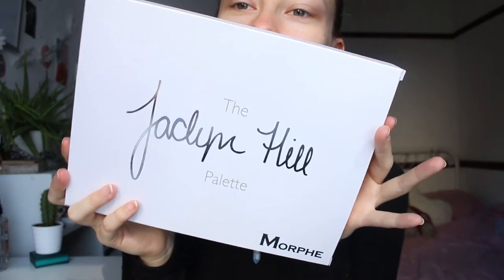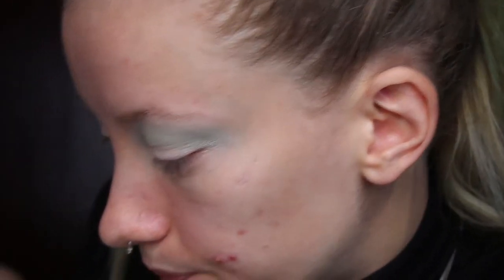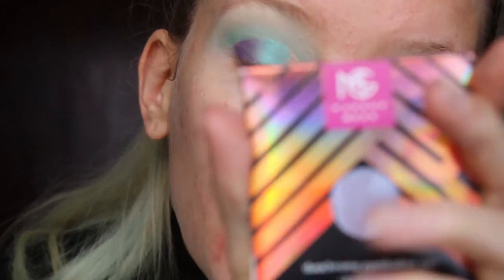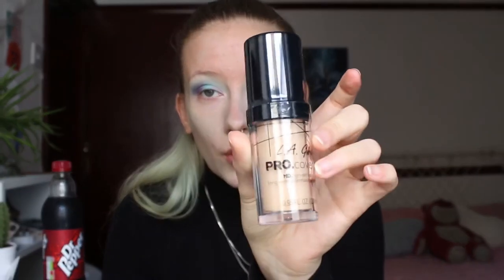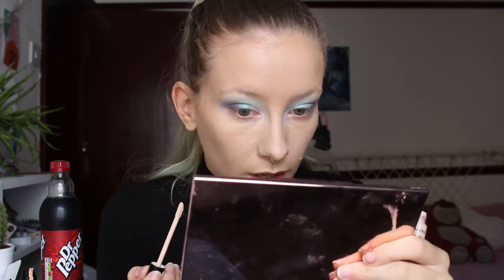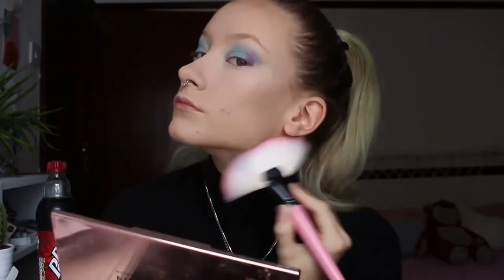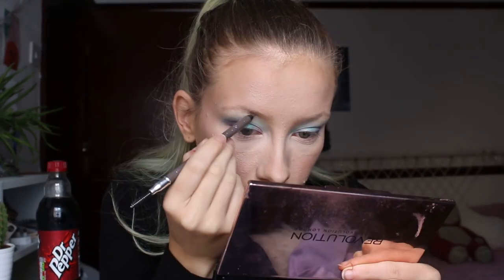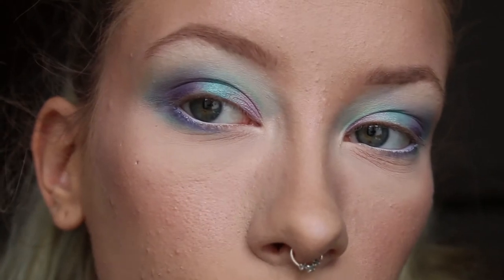Full Face of First Impressions | Cruelty Free | p4leandp1nkmakeup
AYO!

Sorry for missing last weeks video:( I worked 37 hours last week and I was genuinely exhausted! But like I said, videos will be up every Monday at 6pm from now on!

Twitter & Snapchat: pandpmakeup